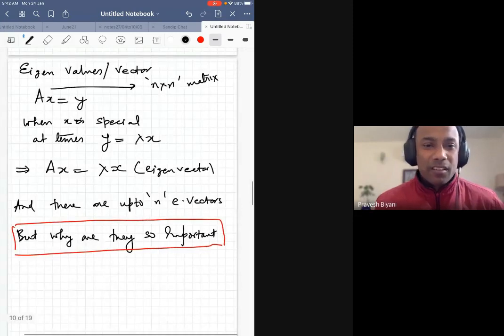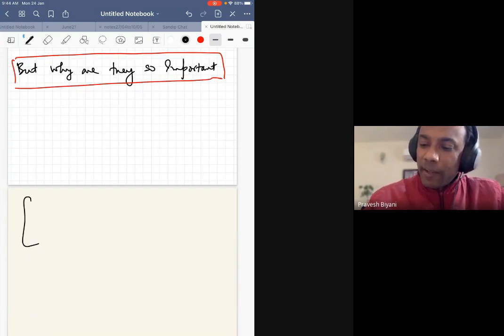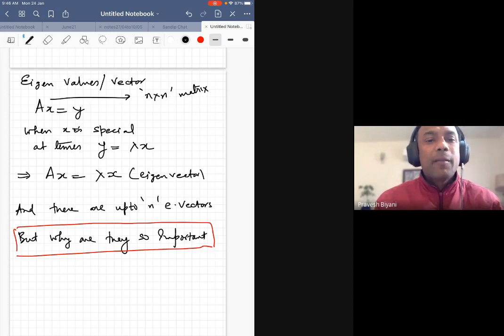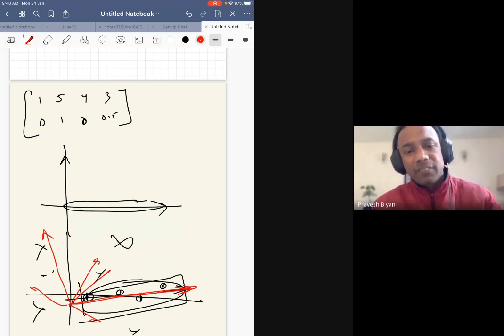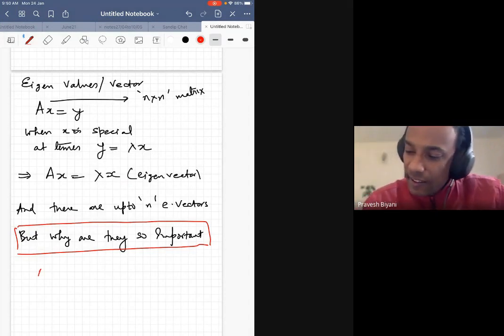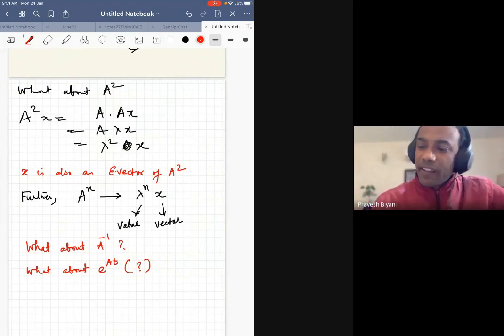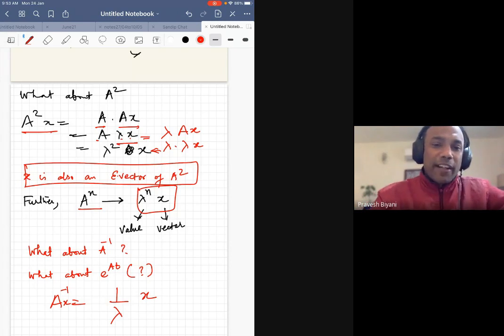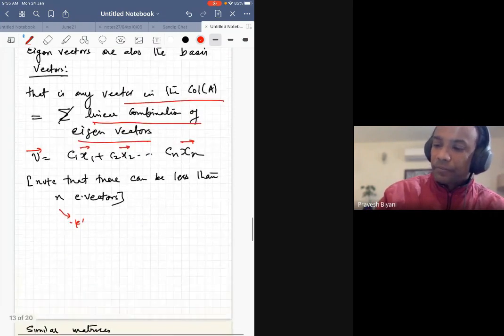AOMML Lecture 3 Eigenvalue Intro